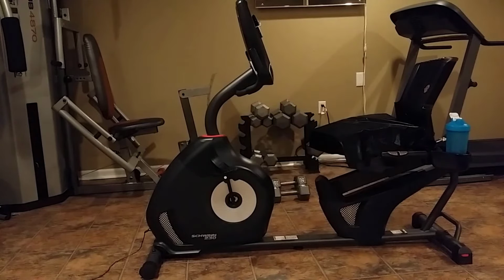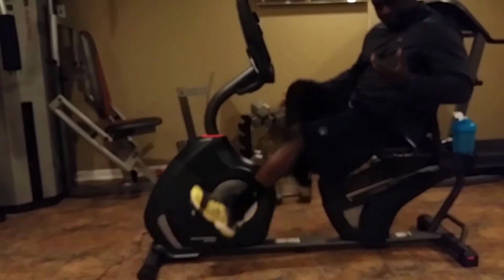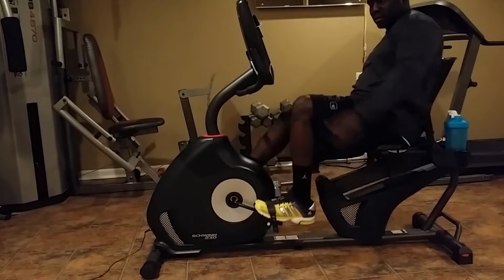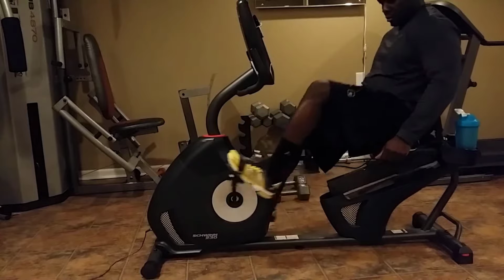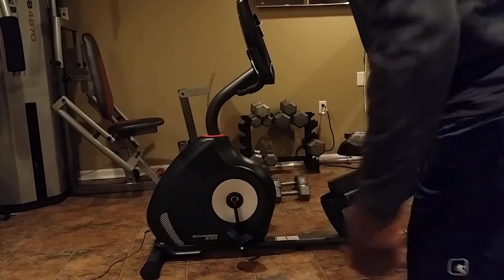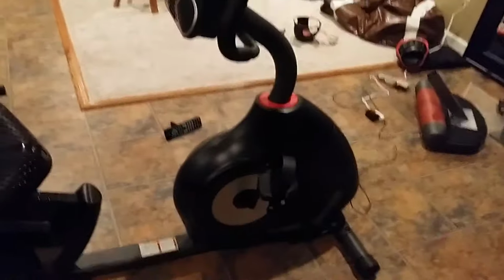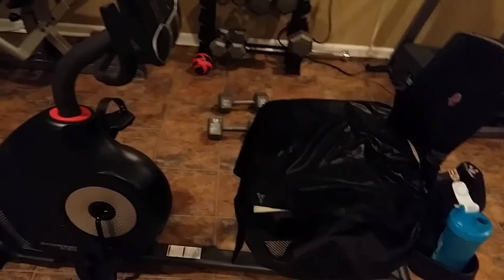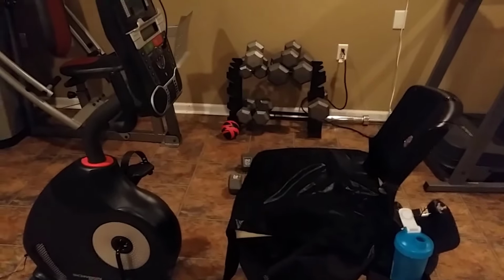Schwinn 230 Recumbent Bike Review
The Schwinn 230 Recumbent Bike is an excellent, mid-range, name-brand piece of exercise equipment that has everything you need to get toned and lose weight, and doing it all in maximum comfort.

The Schwinn 230 Recumbent Bike comes with 20 levels of resistance and 22 workout programs